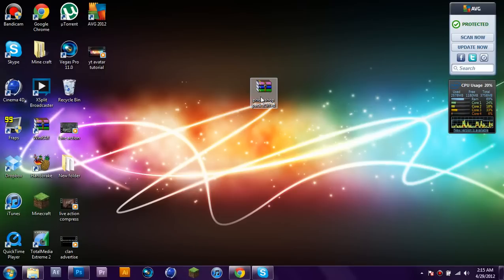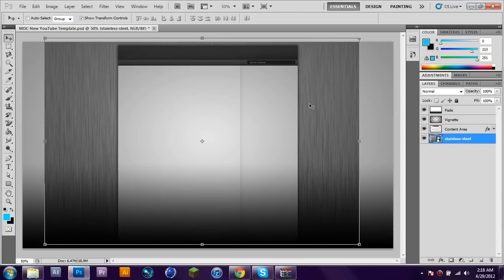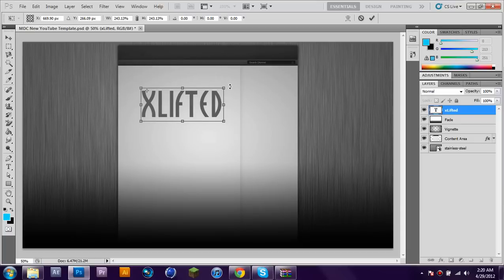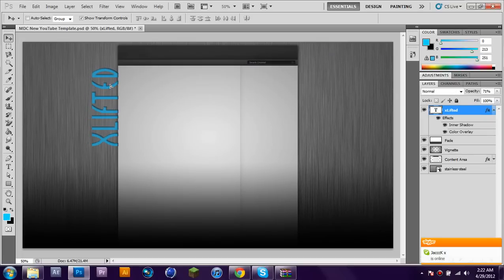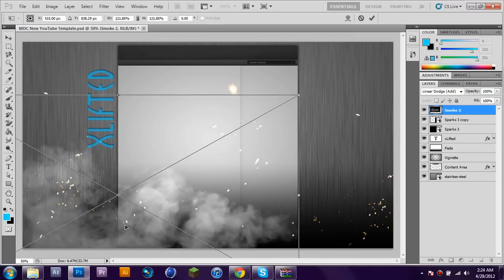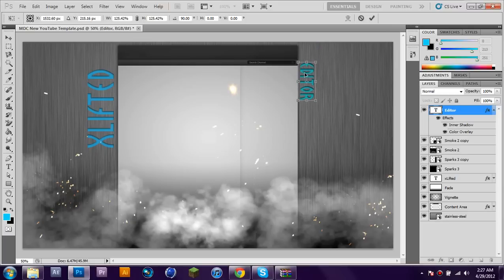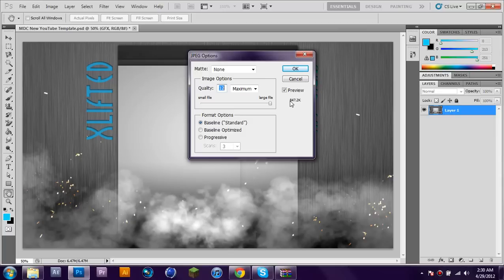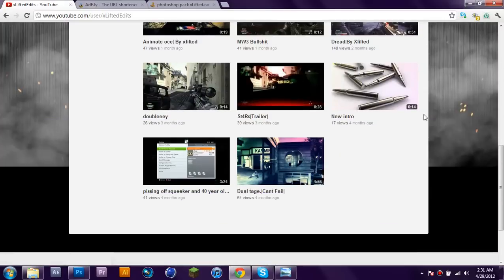How To Make A YouTube Background 2012!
this is how to make a youtube back ground
photshop pack